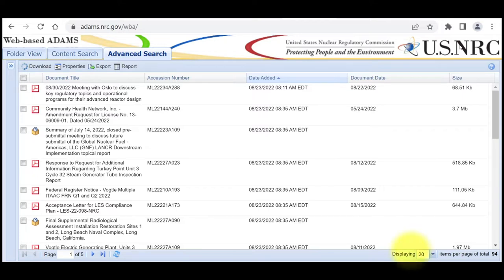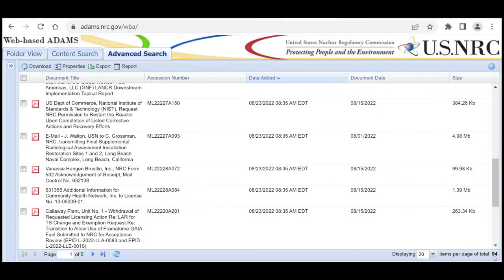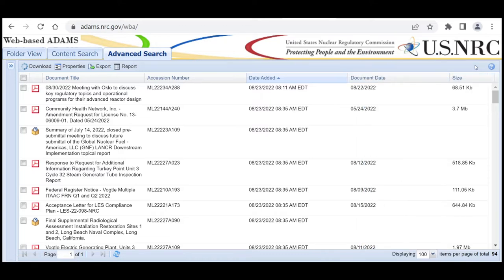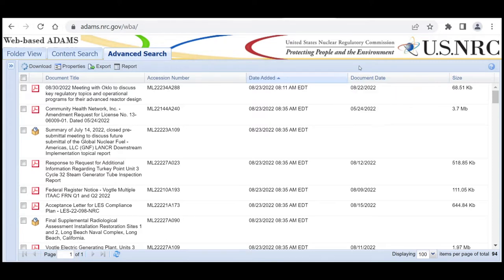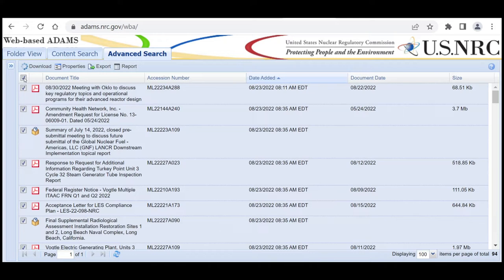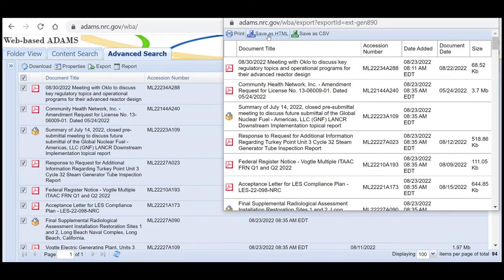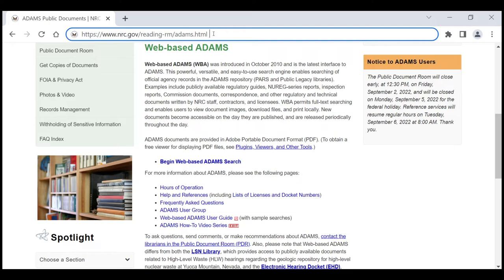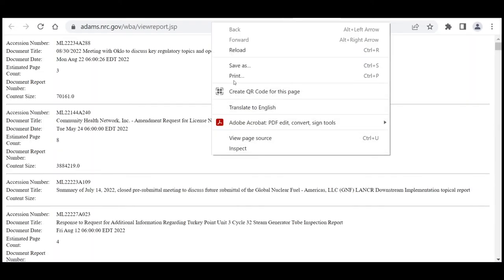How to Create and Save Reports from ADAMS Search Results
This video describes how to “Create Reports from Search Results” within NRC's
web-based Agencywide Documents Access and Management System or ADAMS.